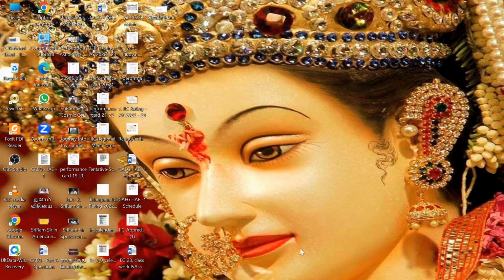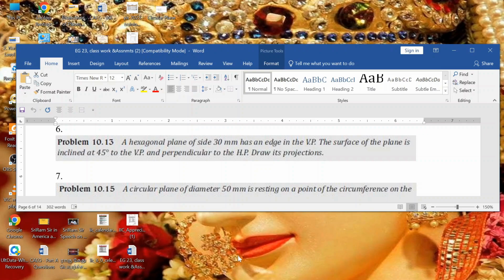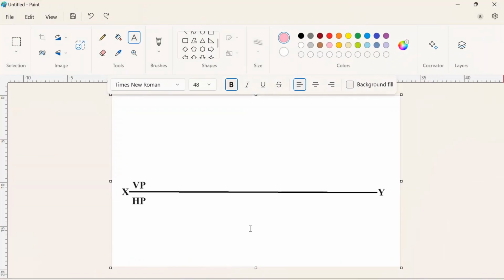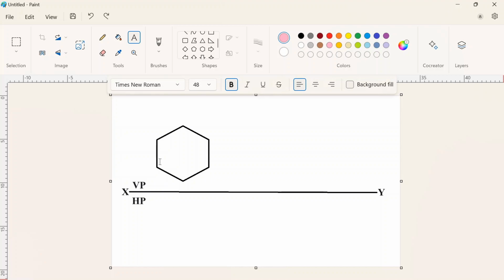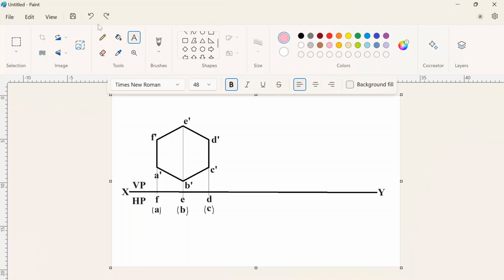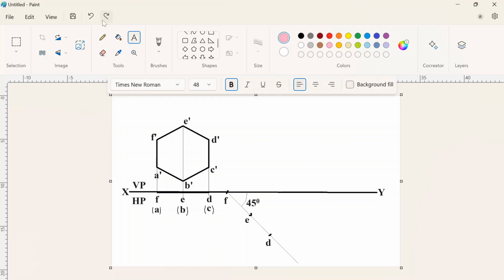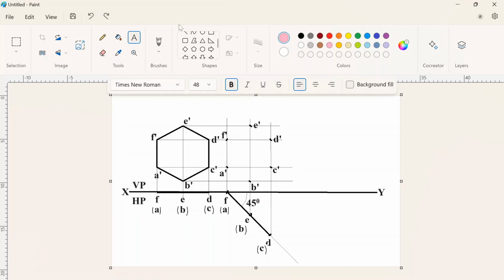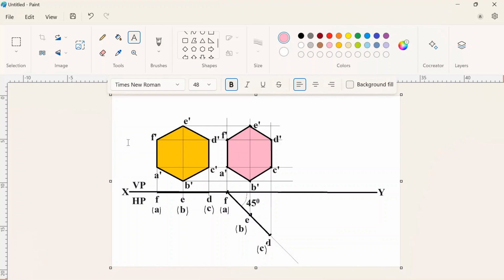Projections of Planes inclined to VP, Perpendicular to HP